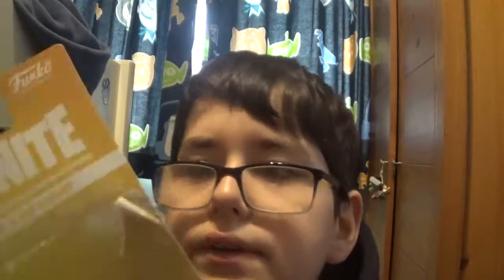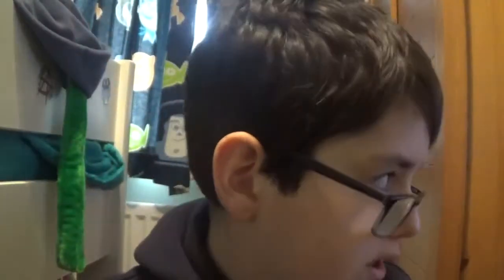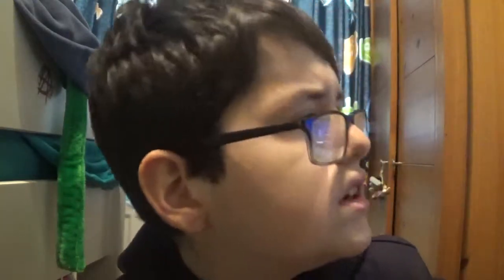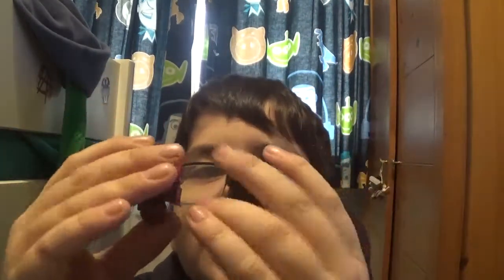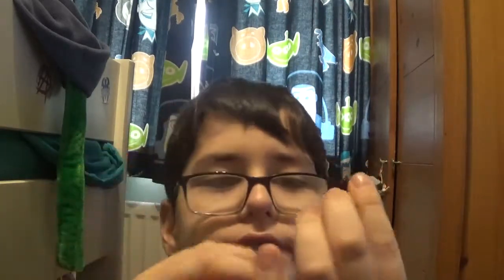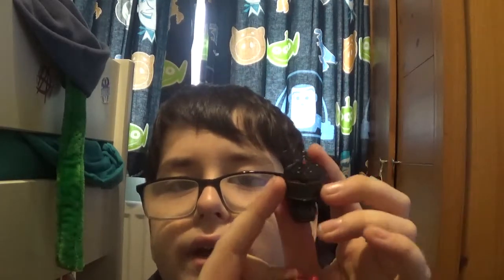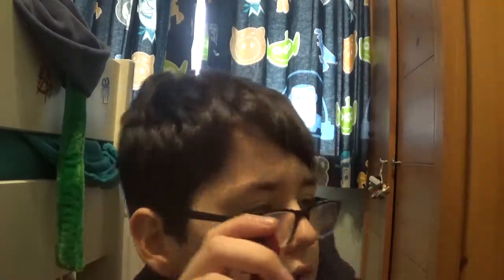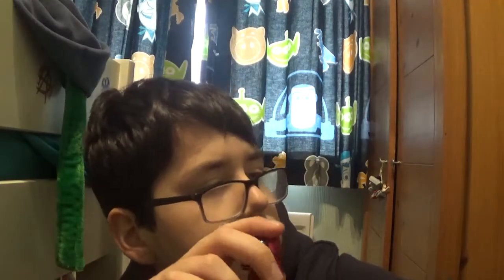uboxing fortnite figures